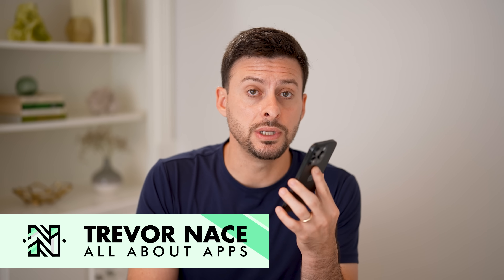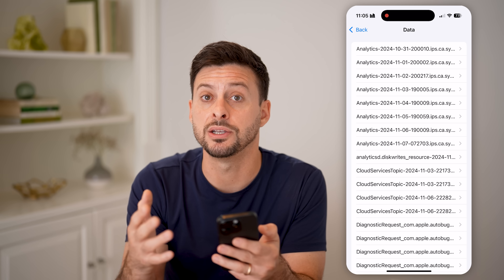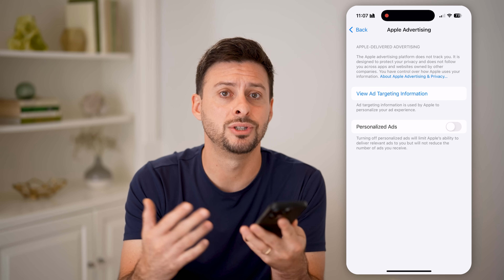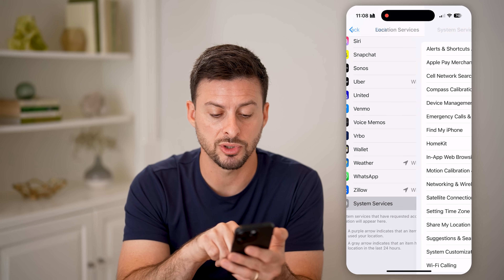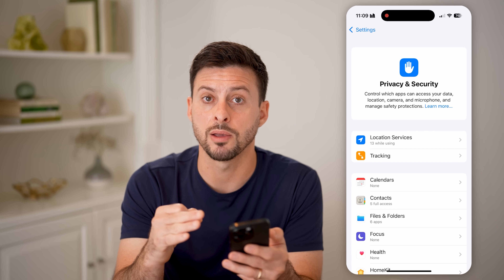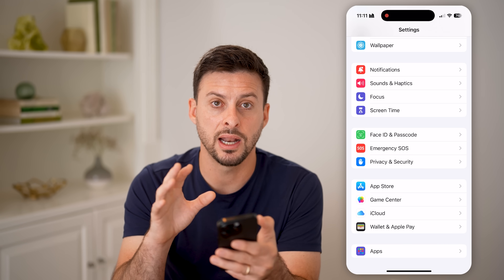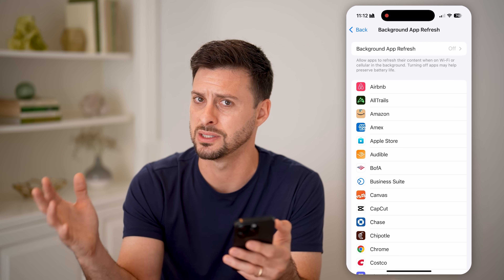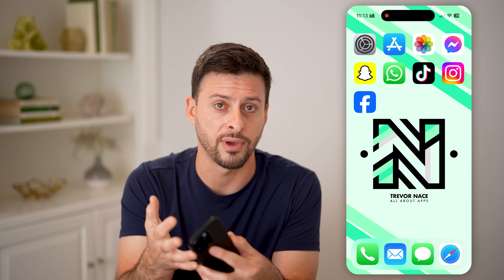5 iPhone Settings You Need To TURN OFF Right Now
Let's walk through very important settings on your iPhone that are turned on by default but you want them off to protect your privacy and security.